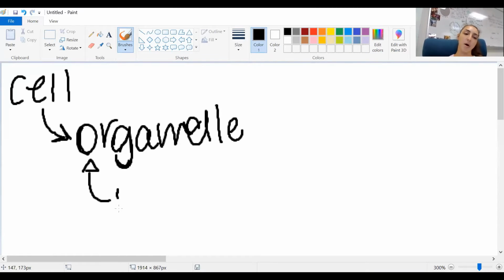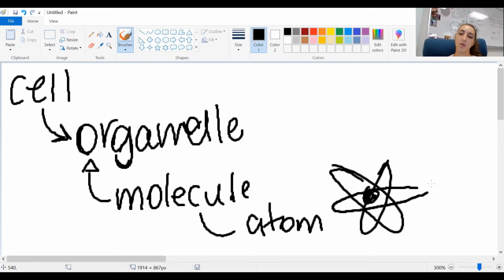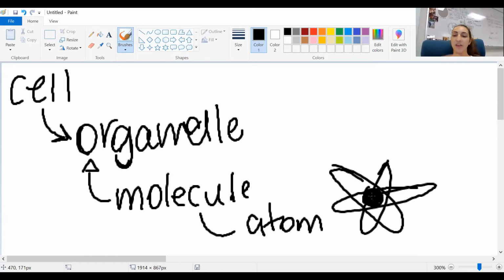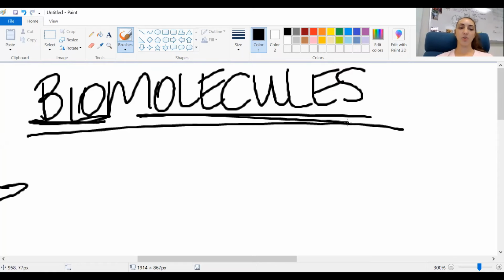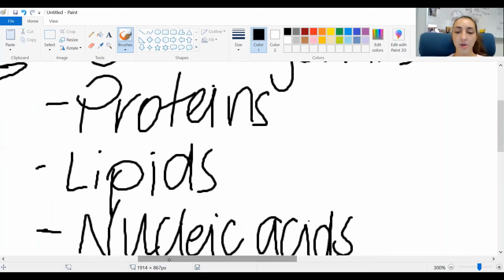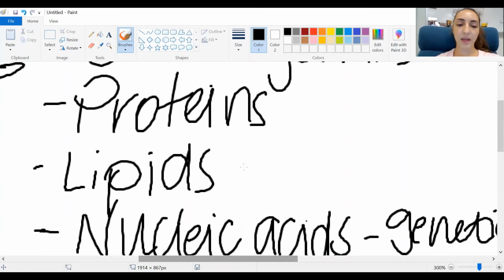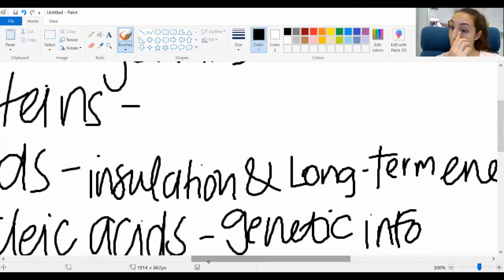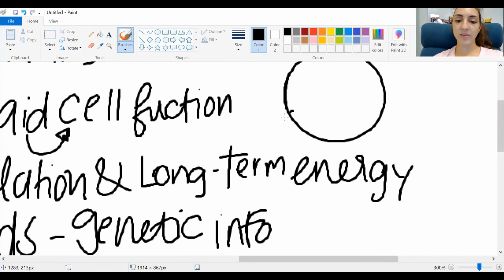Biomolecules Review Pt 1